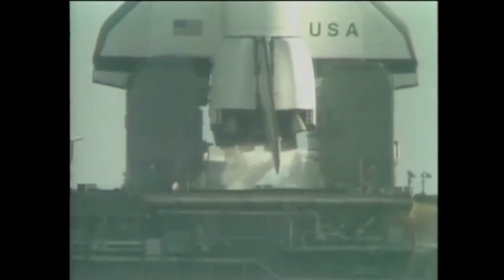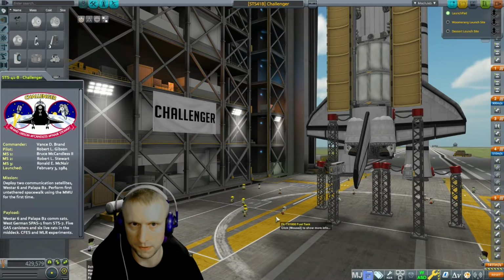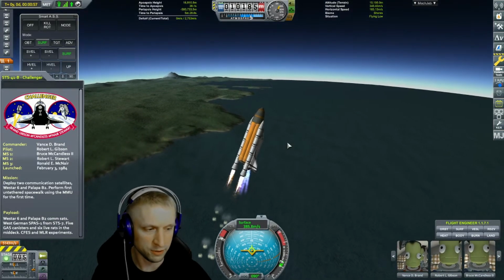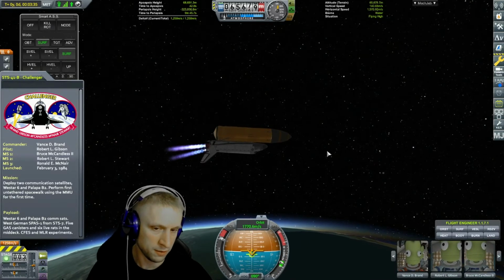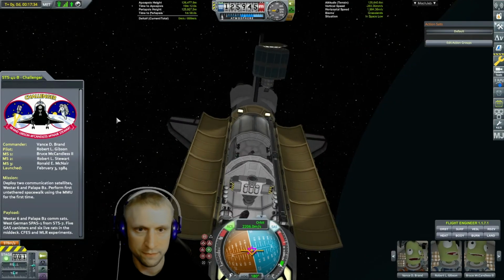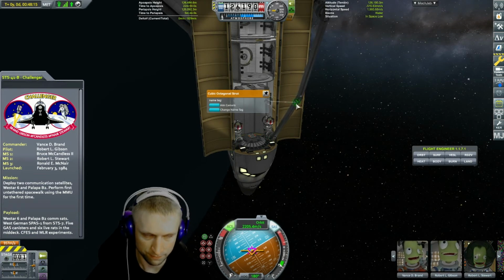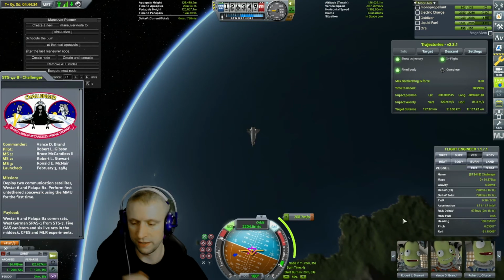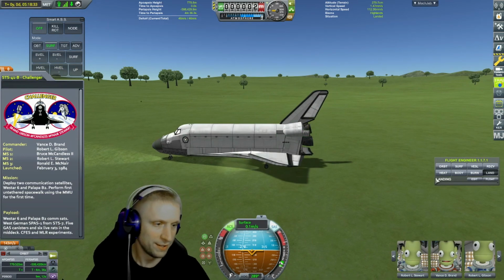Project STS Episode 10 | STS-41-B Challenger | Kerbal Space Program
This is Project STS Episode 10 where we take a look at space shuttle Challenger and the first un-tethered spacewalk. This marked a milestone for the shuttle program in verifying the MMU's are capable of doing a spacewalk in orbit. Project STS is a series where using Kerbal Space Program, we take a walk through the operational history of the Space Shuttle looking at each mission one by one. These will be streamed live on Twitch, but archived on YouTube.